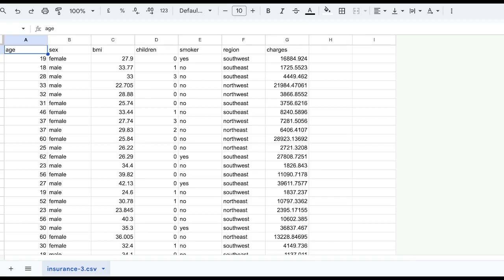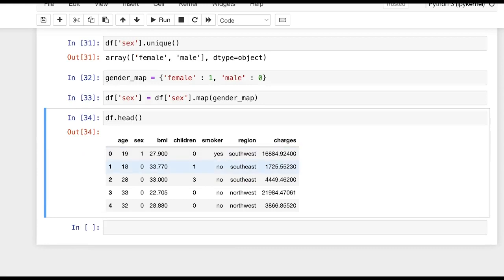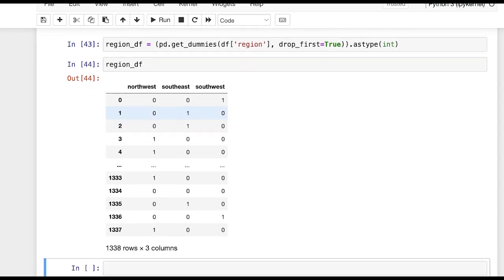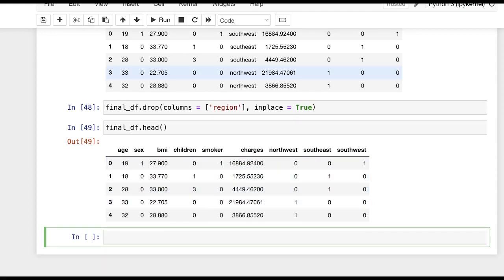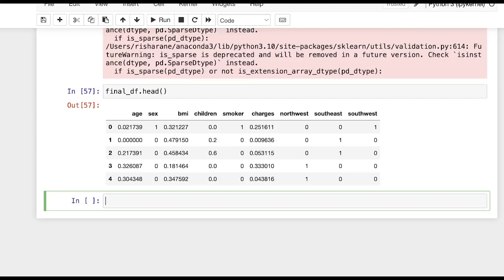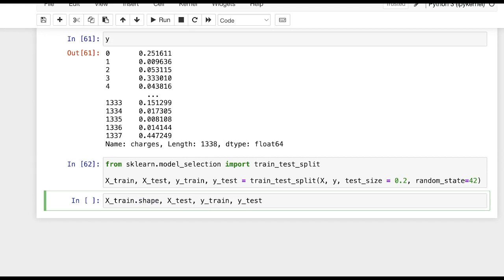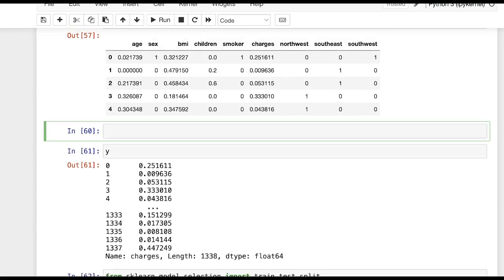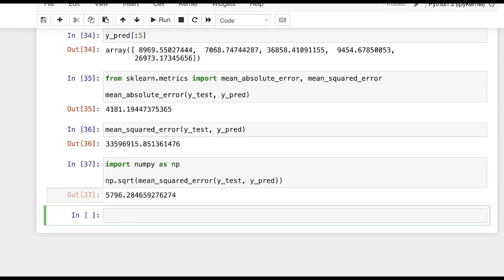Insurance Charges Prediction | Linear Regression Project | Machine Learning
Hey everyone,
In this video I have  in- detail explained the implementation of Insurance Charges Prediction project using Linear Regression supervised Machine Learning Algorithm.